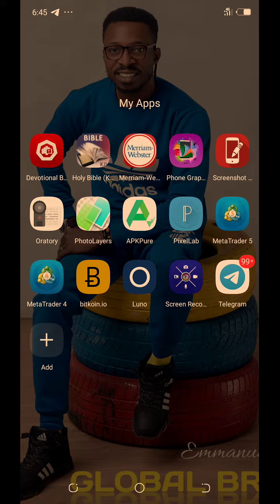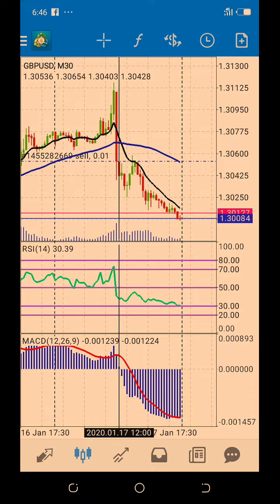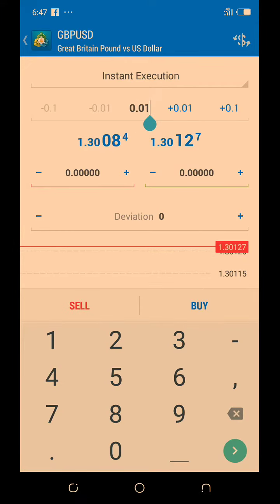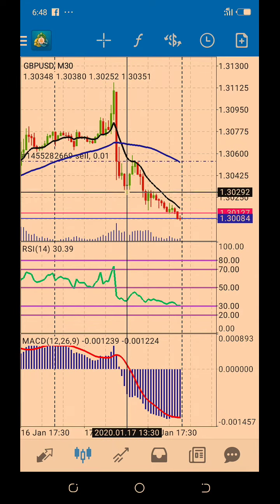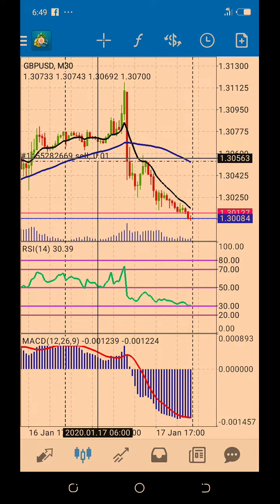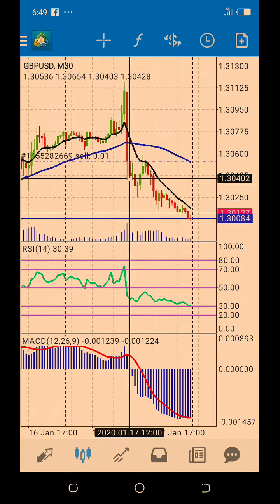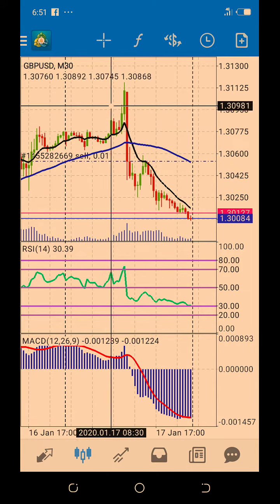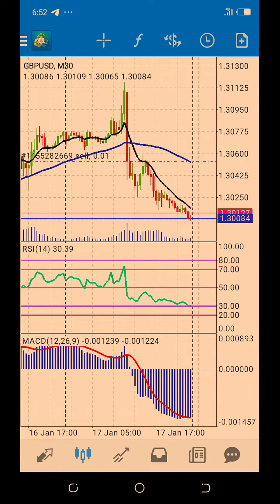HOW TO USE MT4 TO BUY & SELL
My name is Emmanuel CAN, founder of Forex Profits Academy (FPA).

This video is just a short clip that explains how you can buy and sell currency pairs using your MT4 app.

Note that the forex market closes every weekend and reopens Sunday night at 10pm. So there are parameters I couldn't place because the market had closed.

However, in FPA(Forex Profit Academy), I will go much deeper into how we use MT4 to trade profitably.

To JOIN FPA, simply chat me up on WhatsApp